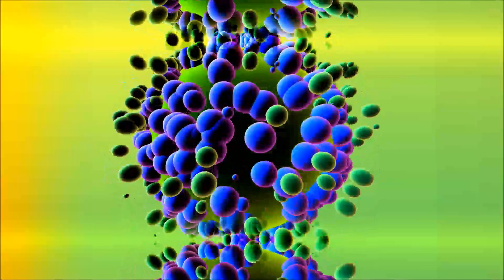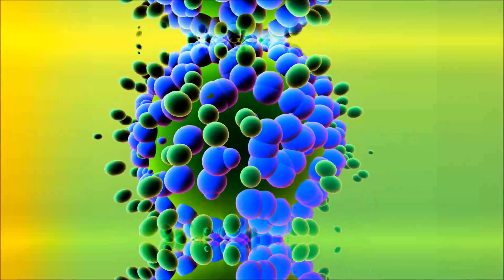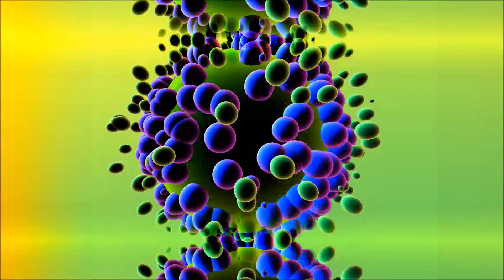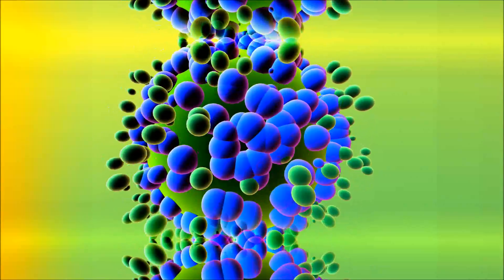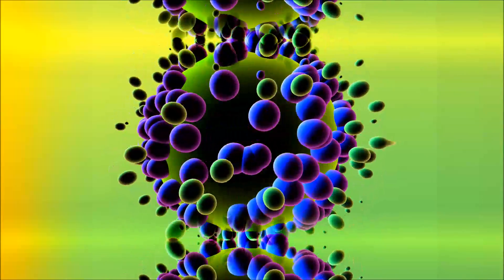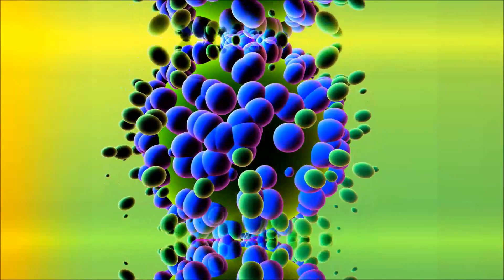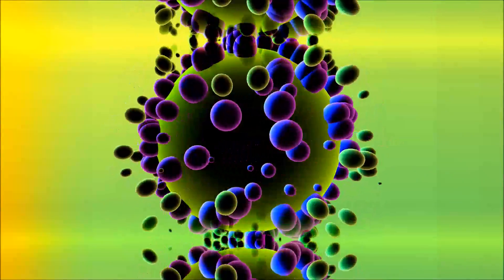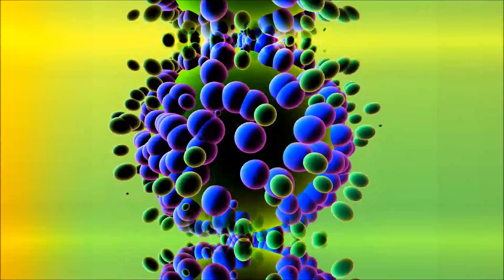Marina Jacobi - NANO Synchronized legions of Particles - September-02-2016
NANO Synchronized legions of particles,

The Council of Nine, by Marina Jacobi, September 2, 2016,

Dear Scientists please pay close attention for this new information from the Council of nine.

Combination of separate locational nano mechanics are building slops of none resistance figures.   Why you ask?  Because is none symmetrical when it comes to signaling the next nano Systems.  1+1=3 systems.   Signaling all the matter is not resistant of the molecules.  The resistance comes from none symmetrical structures, not signals.  The signal comes from mimicking the structures.  So change the structure and the signal will change accordingly one by one.  You must apply that to all nano.
And how do you Change the structure?  Remember let the Nano particle choose their own positions.  After they chose their own positions then give a new signal to match the new structures.  Then you have structures that are in synchronicity.
Fundamental knowledge.
Do apply.

The Council of nine

Hello Matt.  How are you?  Here is the new Nano information for the scientists.
Please put on You Tube:
" Marina Jacobi-  NANO Synchronized legions of particles
Combination of separate locational nano mechanics are building slops of none resistance figures.   Why you ask?  Because is none symmetrical when it comes to signaling the next nano Systems.  1+1=3 systems.   Signaling all the matter is not resistant of the molecules.  The resistance comes form none symmetrical structures, not signals.  The signal comes from mimicking the structures.  So change the structure and the signal will change accordingly one by one.  You must apply that to all nano.
And how do you Change the structure?  Remember let the Nano particle choose their own positions.  After their choose their own positions then give a new signal to match the new structures.  Then you have structures that are in synchronicity.
Fundamental knowledge.
Do apply.